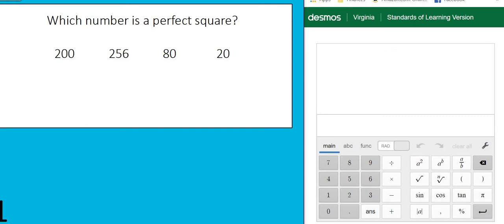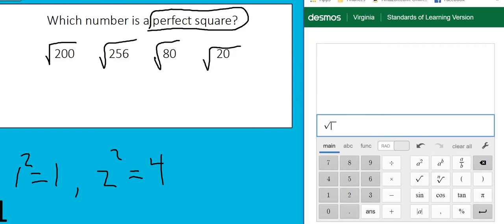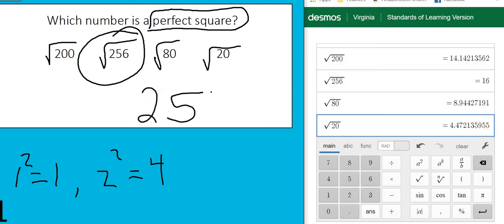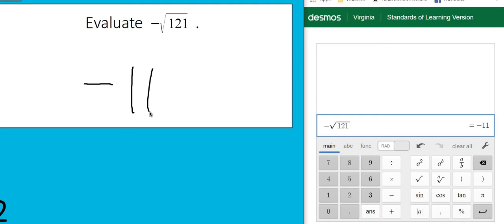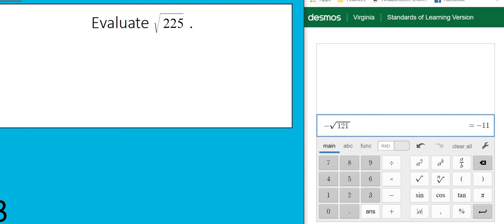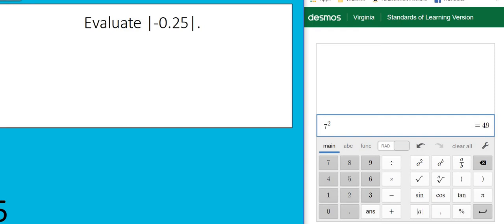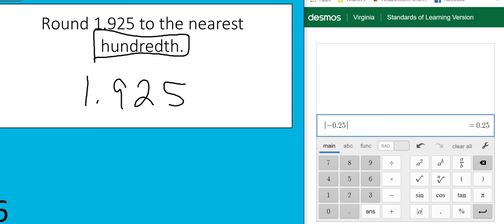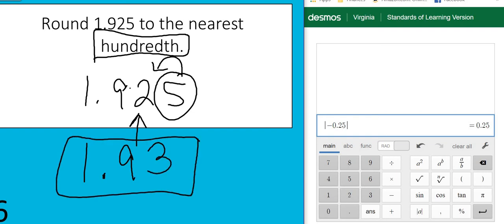FF 2 Review part 1